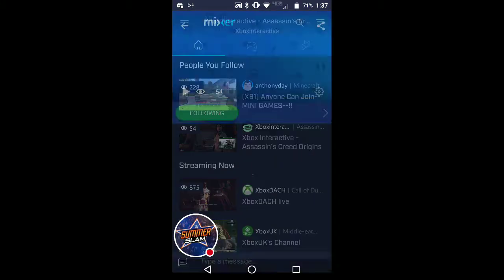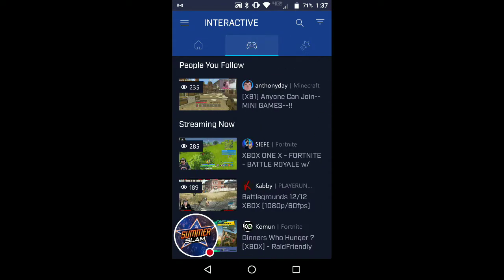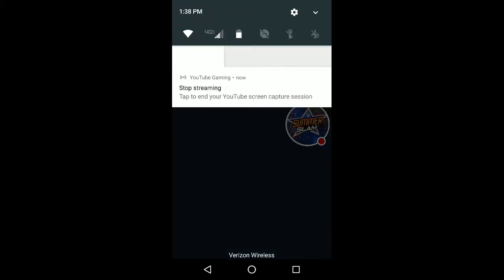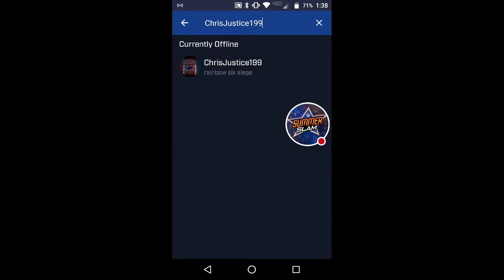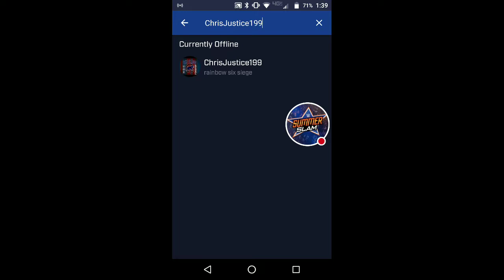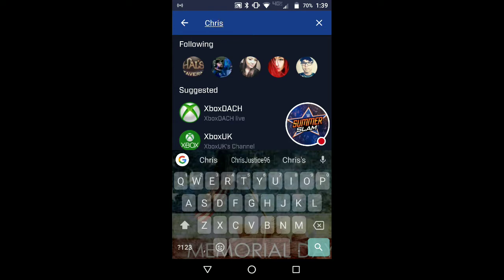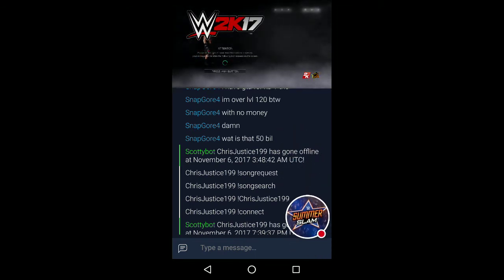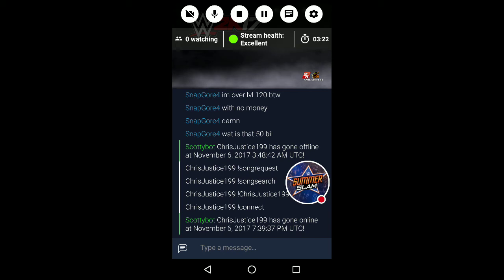how to use your phone to find someone on mixer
Watch me play Mixer!